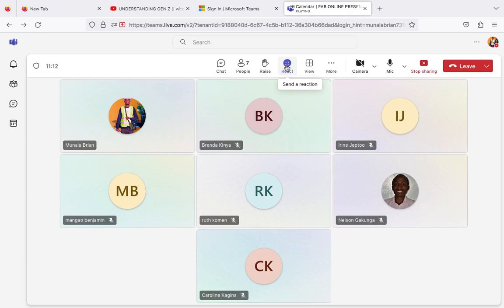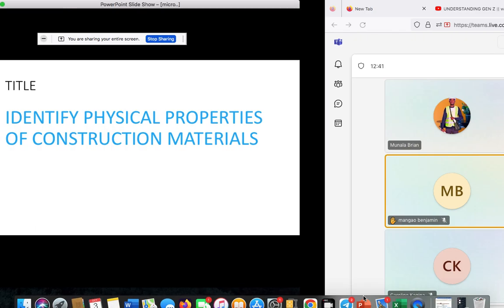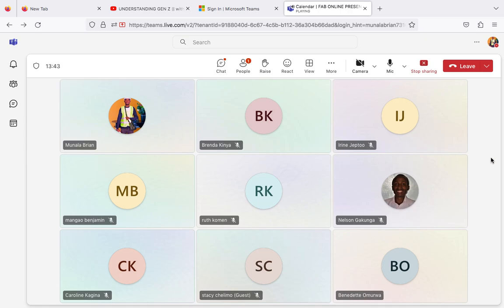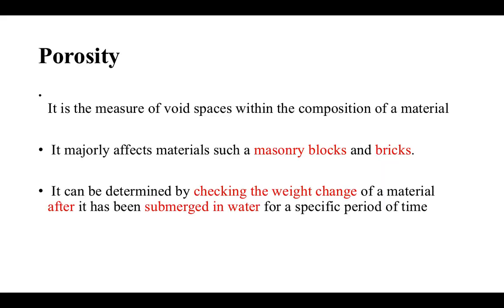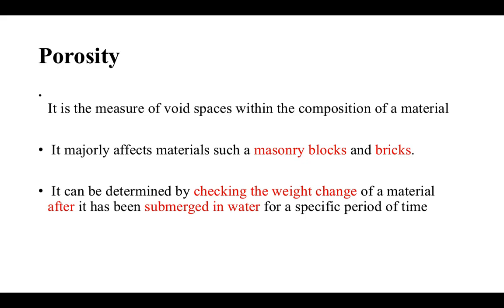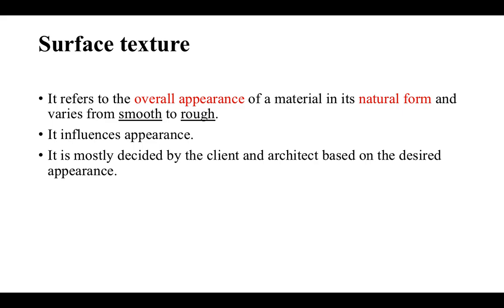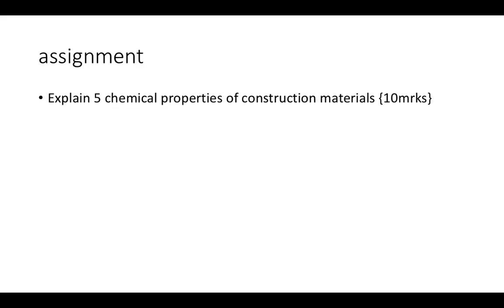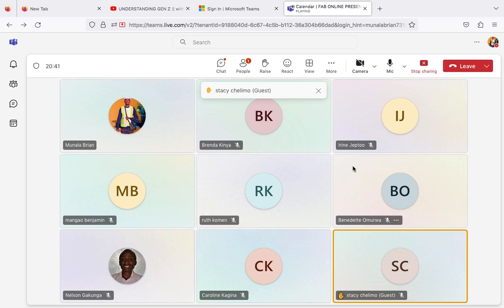MICRO FAB GROUP 8 Munala Brian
Teaching based on physical properties